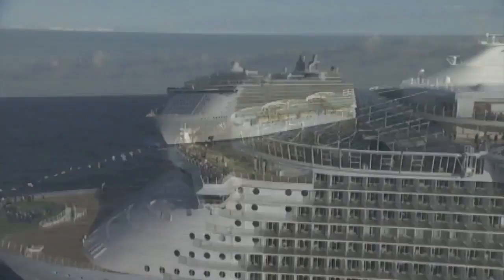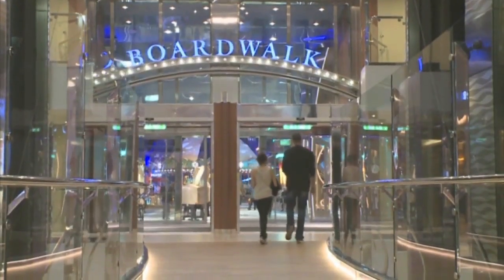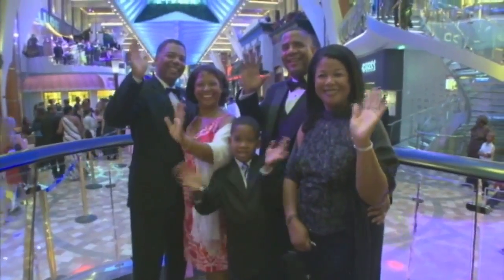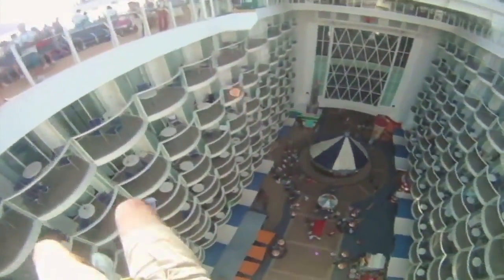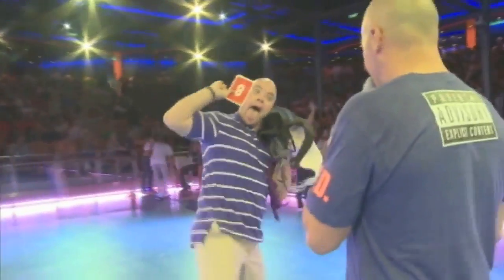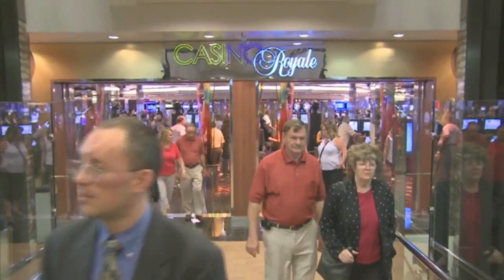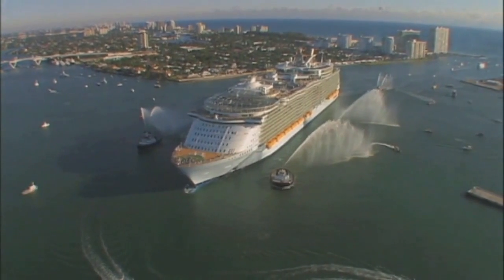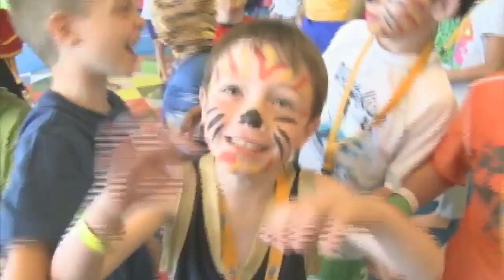Cruise in Review Allure of the Seas HD Jul 2011 (55 Min)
The Royal Caribbean - Allure of the Seas
Cruise in review Jul 2011

MS Allure of the Seas is a cruise ship owned and operated by Royal Caribbean International. Together with her sister ship, Oasis of the Seas, she holds the record for the largest passenger ship ever constructed, although the Allure is 50 millimetres (2.0 in) longer than the Oasis, making her technically the largest despite the fact that both ships have identical superstructures. Designed under the name "Project Genesis", she was ordered from Aker Finnyards in February 2006 and her construction began at the Perno shipyard in Turku, Finland, in February 2008. She was named in May 2008 after a contest was held to name her and her sister.[10] The keel of the Allure of the Seas was laid on 2 December 2008, shortly after the shipyard had been acquired by STX Europe.